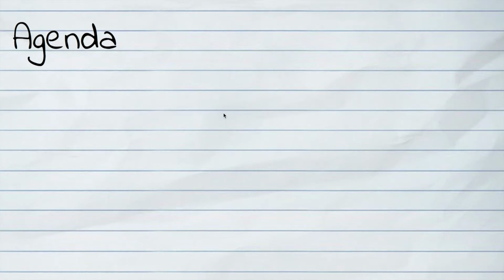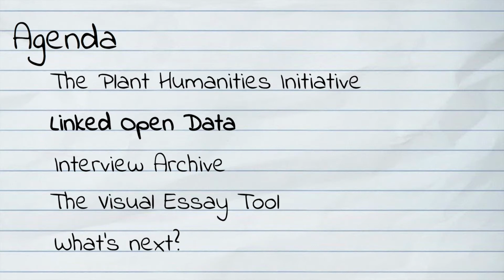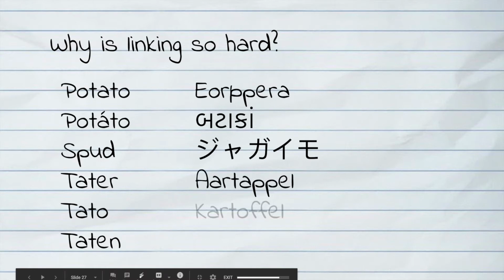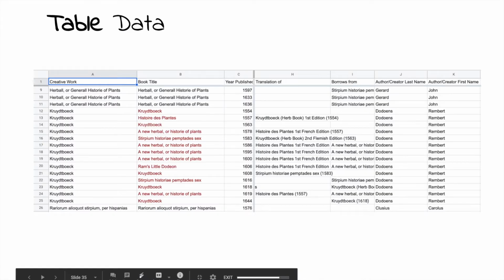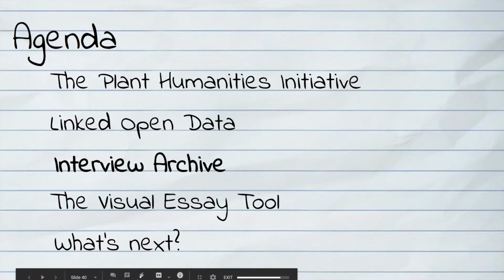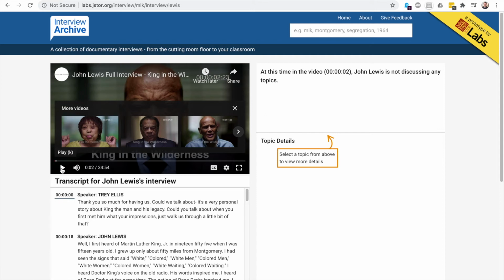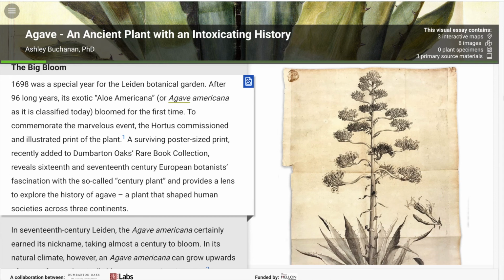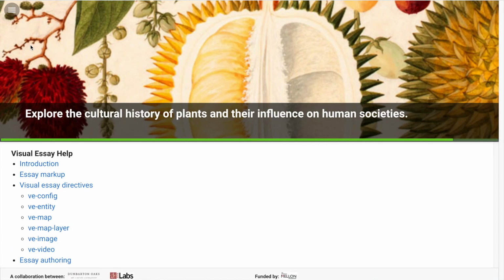DH 2020 Plant Humanities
A presentation of work-in-progress for the Plant Humanities Initiative